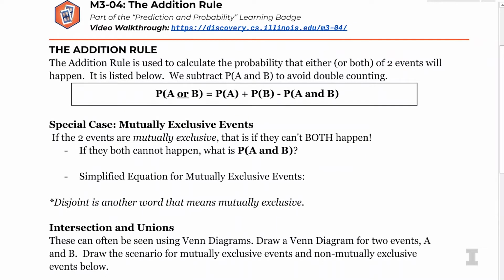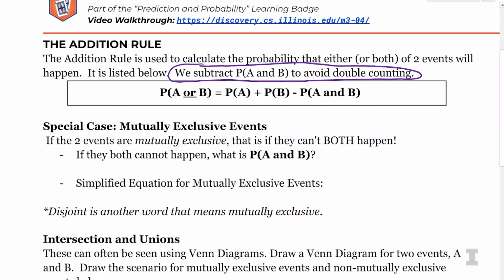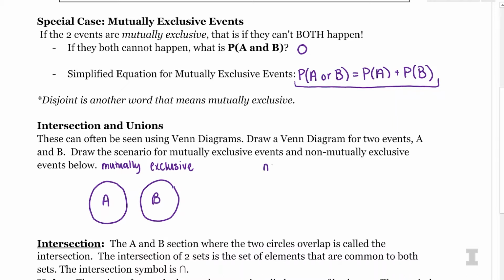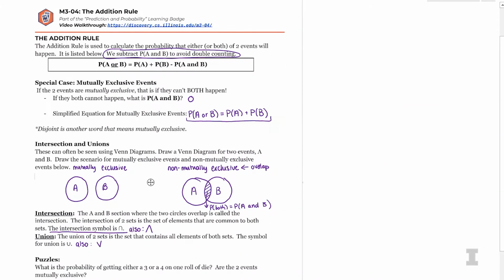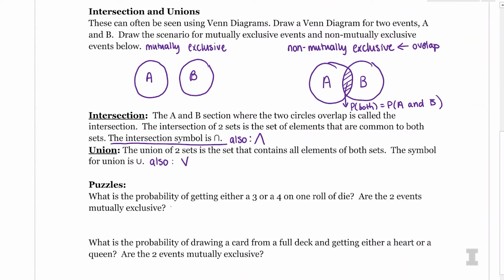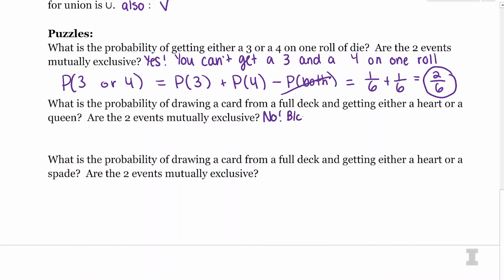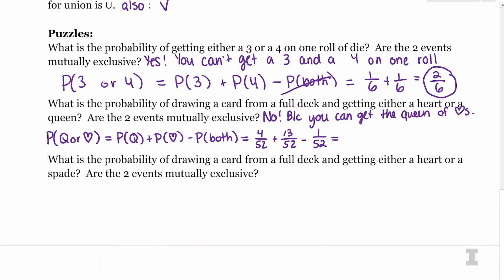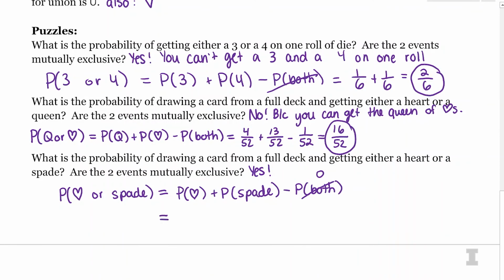Addition Rule Examples M3-04a